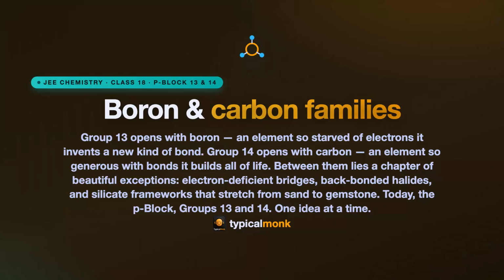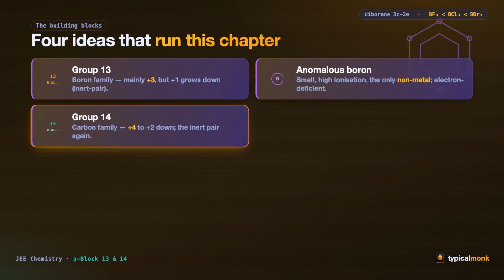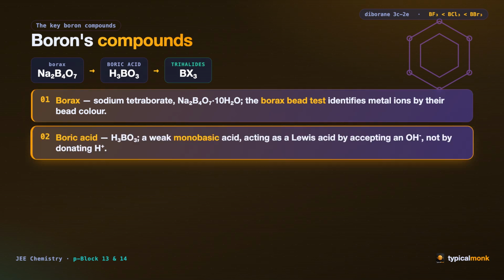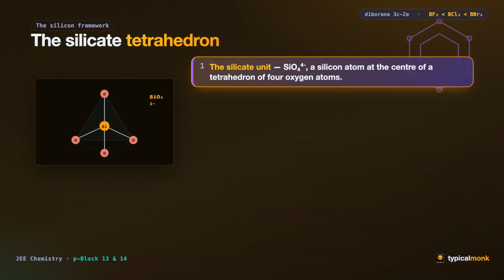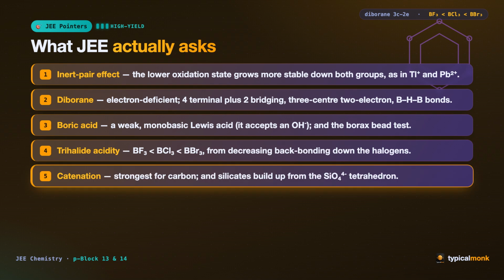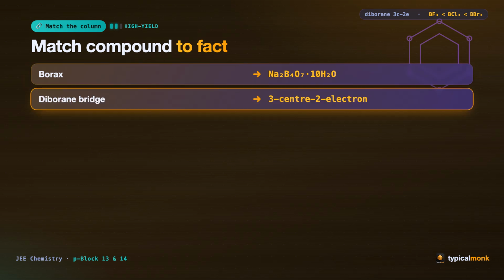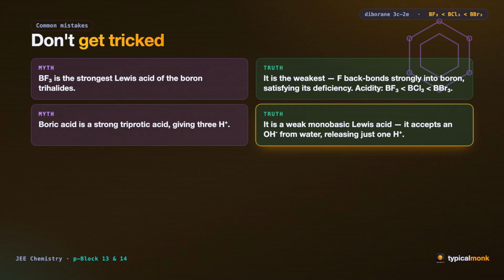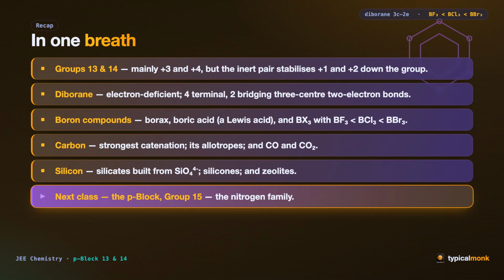JEE Chemistry Class 18 · Boron & carbon families | Typical Monk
📚 In this class:
• Group 13 — trends, anomalous boron, the inert-pair effect
• Boron compounds — borax, boric acid, diborane, trihalides
• Group 14 — allotropes of carbon & catenation
• Carbon & silicon compounds — CO/CO₂, silicates, silicones
• Electron-deficient bonding & drills